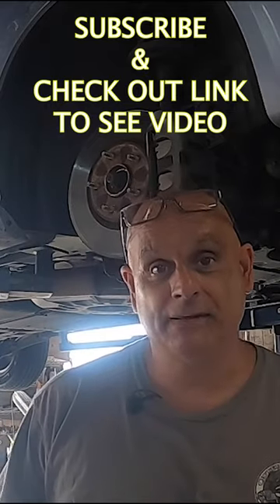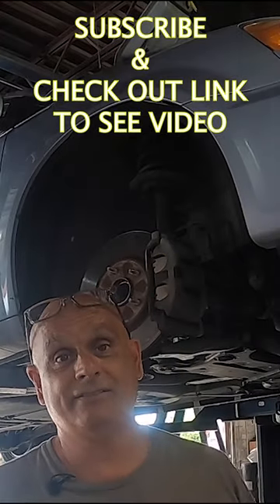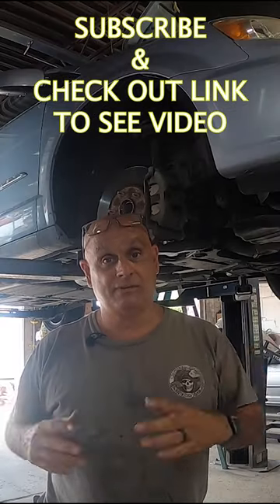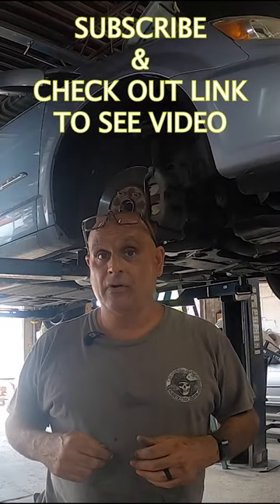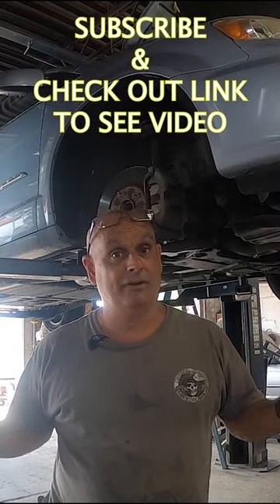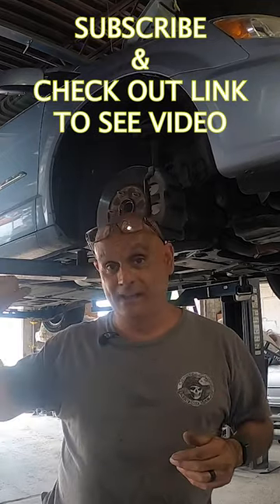How To Find A Noisy Bearing In Water Pump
AUTO SCANNER

5 Ton Bearing Puller
8-Piece AC Gauge Hose Conversion Adapters
80-Piece SAE & Metric Tap and Die Set
5-in-1 Ball Joint Separator
3D Hunters Ghillie Suit
9 Piece Hose Clamp Pliers
4x6 Super Duty Cargo Net
Jeep Wrangler Cargo Net & Roof Hammock
5 Piece Nut/Bolt Extractor
13 Piece Nut/Bolt Extractor
5 Piece Drive Torque Extension Bar
5 Piece Non-Marring Lug Nut Sockets
5 Piece Ball Joint Separator
3 Piece 3 Jaw Puller Set